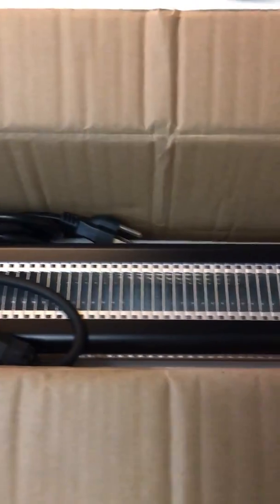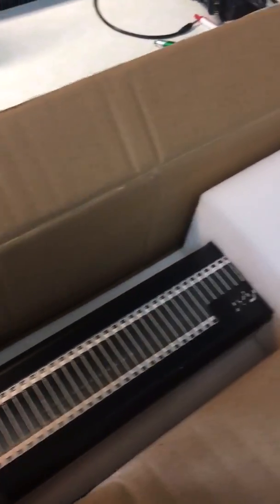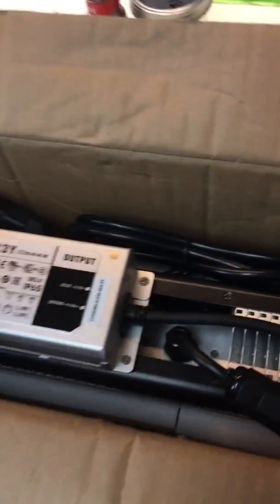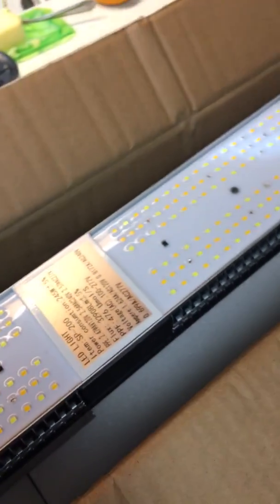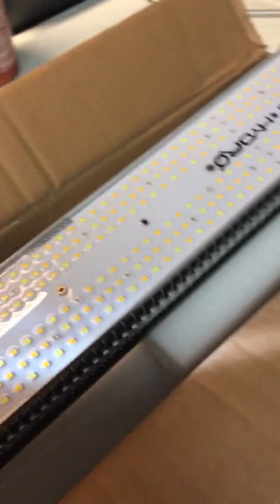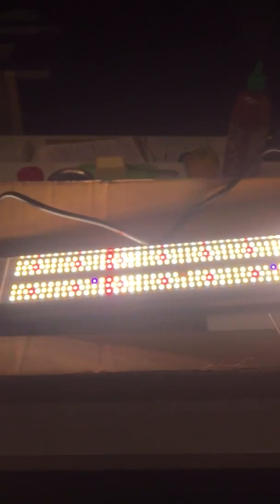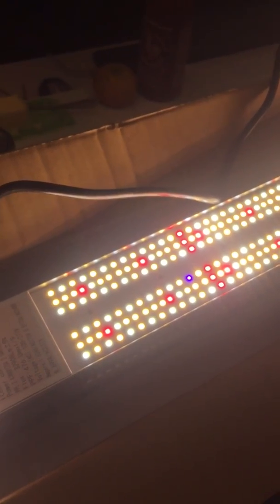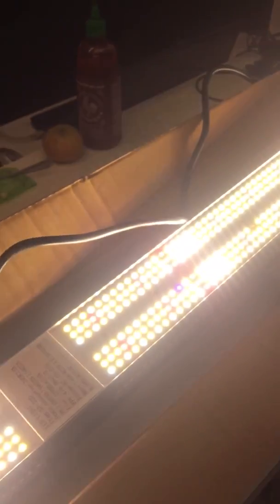Mars hydro SP250 intro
Unboxing one of my sp250’s the new white full spectrum leds from mars hydro.  Extremely happy with my purchase so far.  The fact that its noiseless is worth it in my opinion.